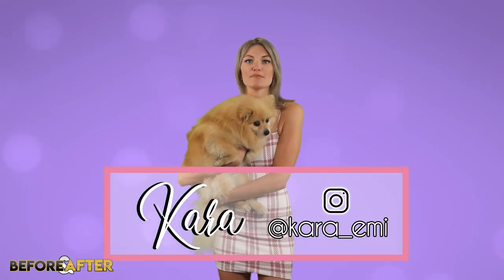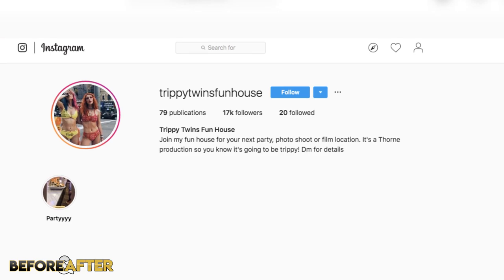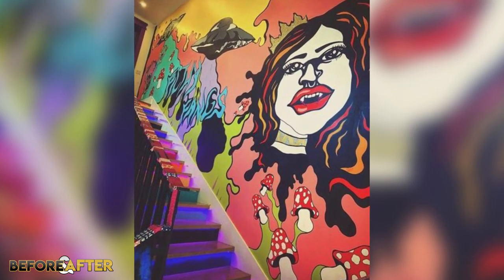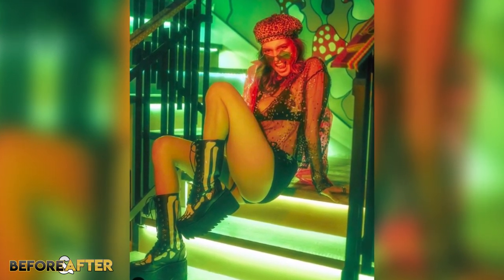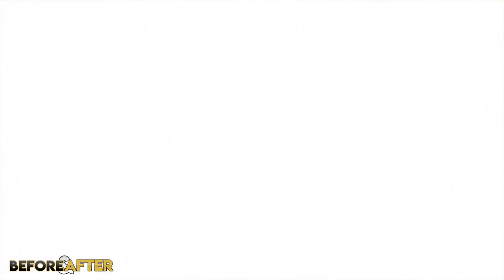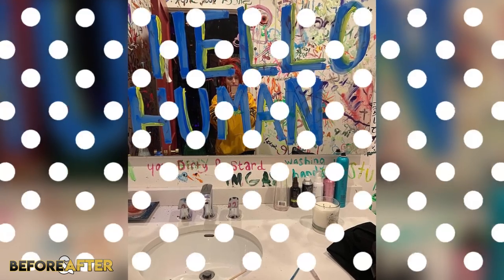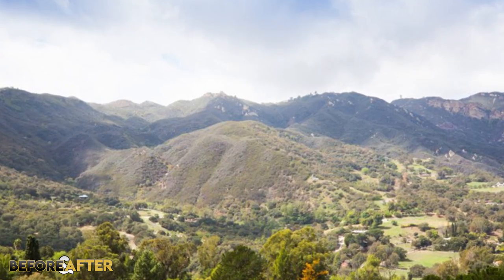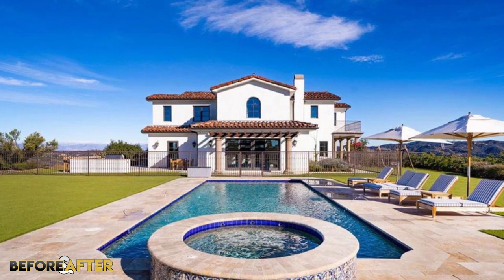Bella Thorne Ultimate House Tour 2019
If you know anything about Bella Thorne you know that she is definitely unique and doesn’t care about what people think. The girl loves standing out, being a free spirit, and expressing herself openly – no matter how weird some people may think she is. And let me tell you, her Trippy Twins Fun House is NO different.

We strive for accuracy and fairness. If you see something that doesn't look right contact McCrudden